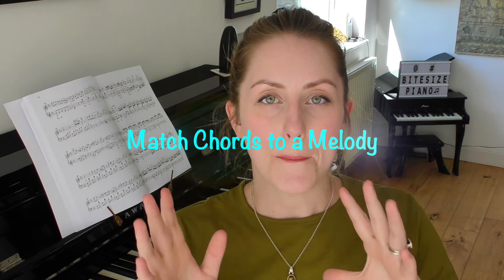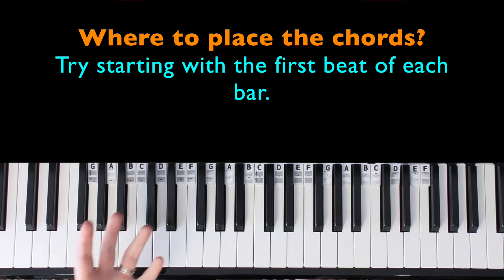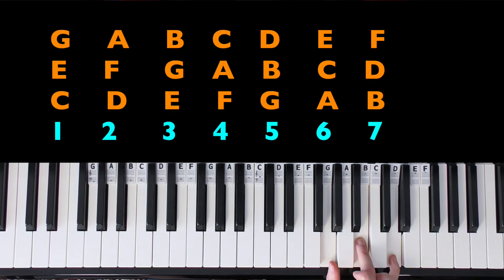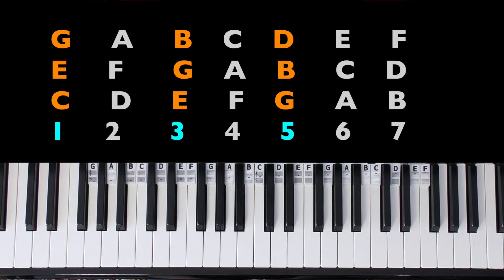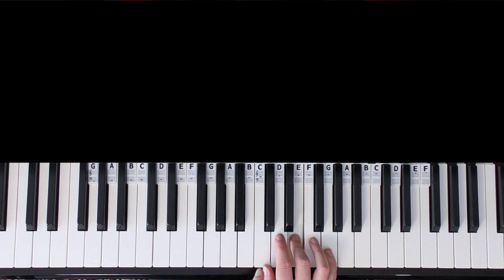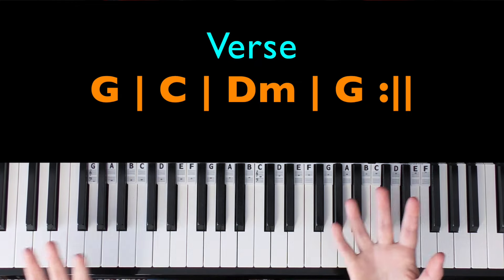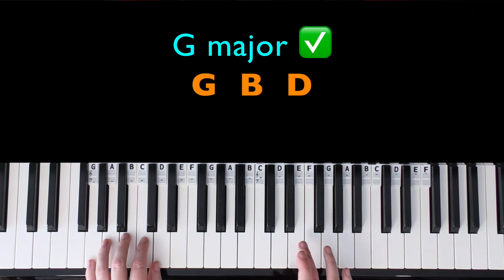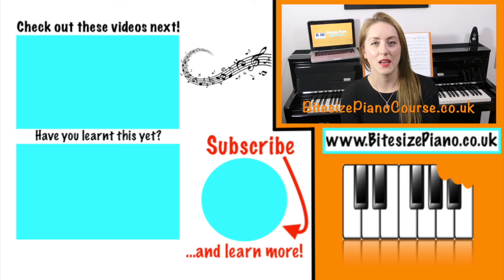How to put Chords to a melody [Piano Lesson]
How to add chords to a melody. In this piano lesson, I teach you the easiest method of matching piano chords to a melody. Whether it's your own melody or one you have figured out, if you're not sure which chords to use, then this method is a good place to start adding harmony!